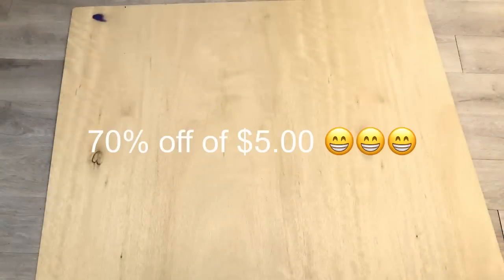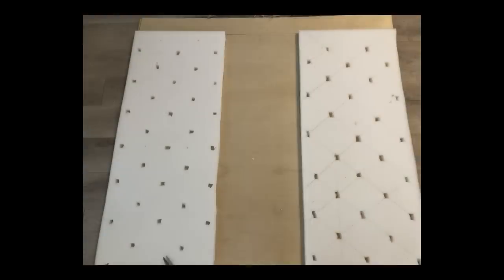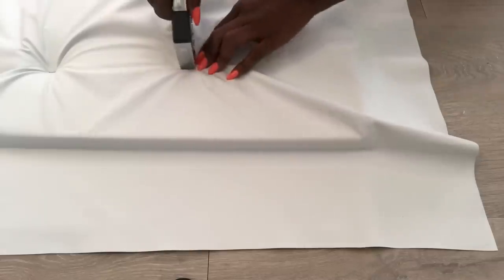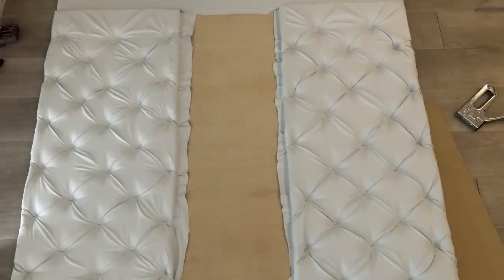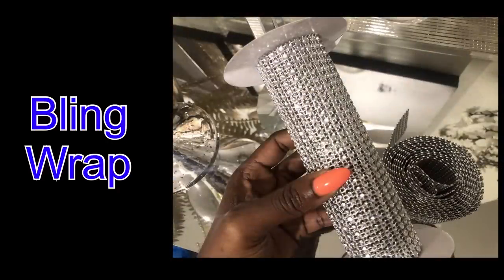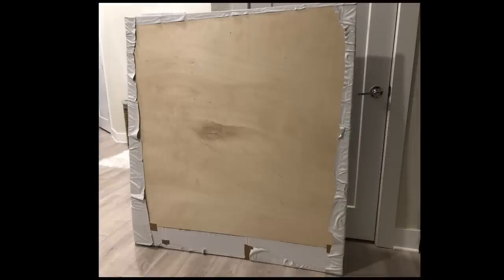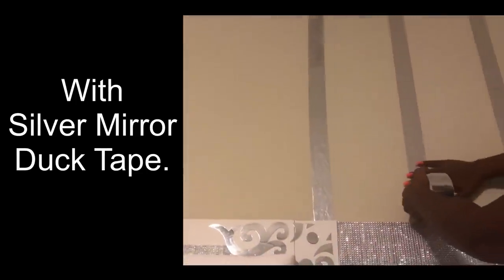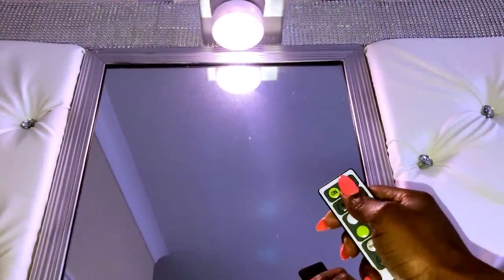HIGH END BEDROOM TREND IN A RENTAL! | RENTER FRIENDLY DIY DECORATING IDEAS 2020!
This is a New Room Decor Idea Diy that I attempted with my Bedroom Wall and I love it!
I made a Diy Showroom Styled Wall over the Bed at a cheap price compared to the real thing.
In this DIY, I will show you How Home Elegance can be achieved  in a Cost Effective way using Regular Items!
This is a way to Achieve a High End Look for the Home using Items you might already have.
This is a Home Decorating idea for Craft Lovers using regular items which the end result adds Uniqueness to the overall Presentation in the Home.

DIYS IN THE VIDEO:
Diy Headboard:

HERE ARE THE ITEMS USED:
Wood
Crystal buttons
Silver spray paint
Vinyl Fabric
Diamond wrap
1” Foam
Staple Gun
Command Strips

yoduvh_diy